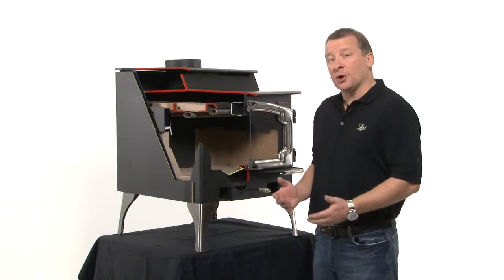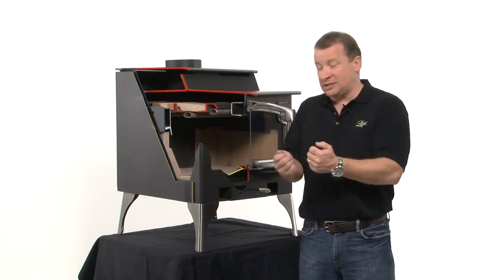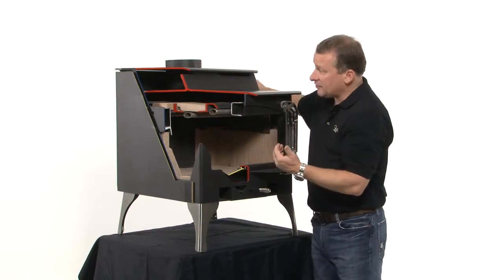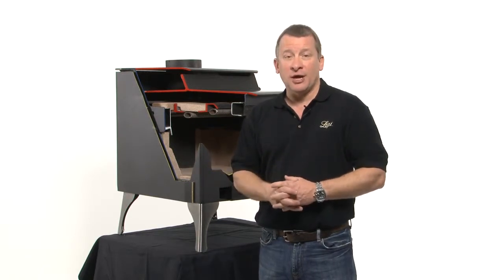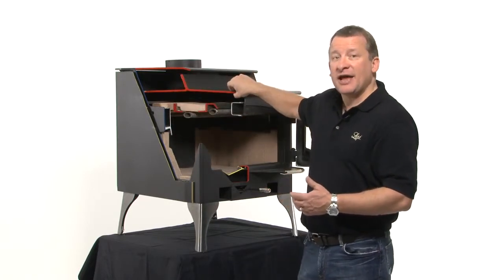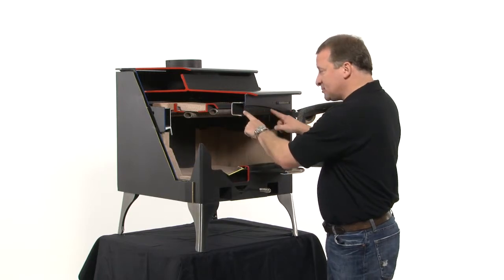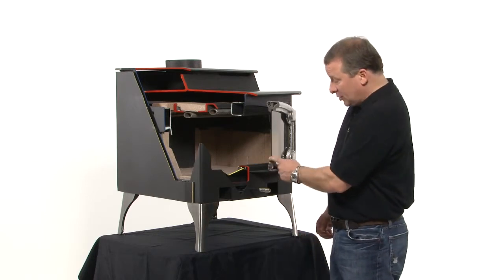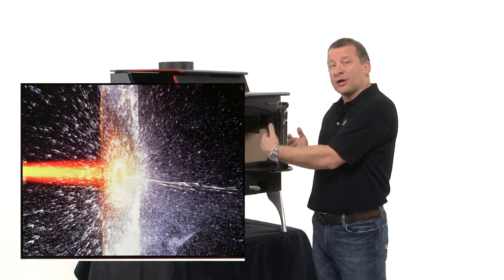Lopi+Wood+Stove+Cut Away+Features HD